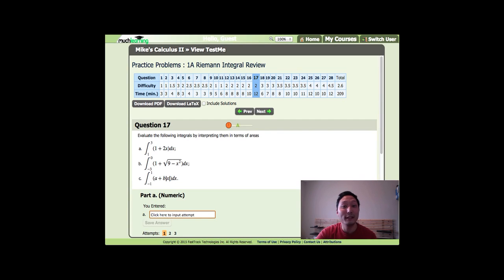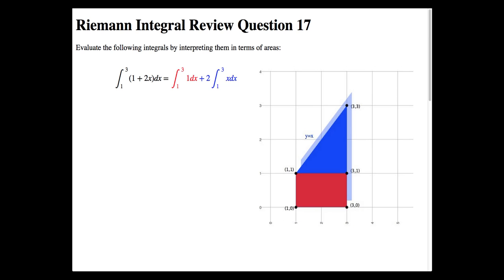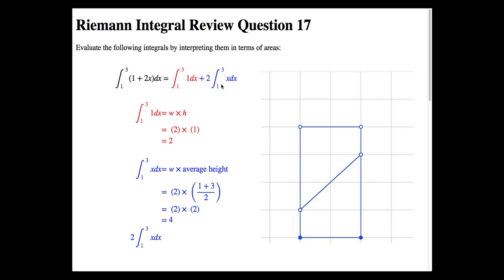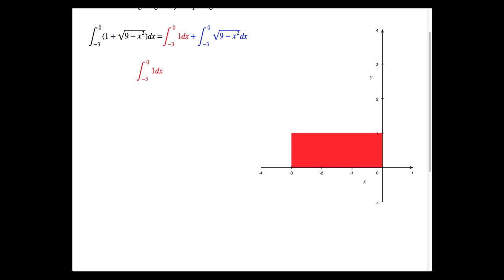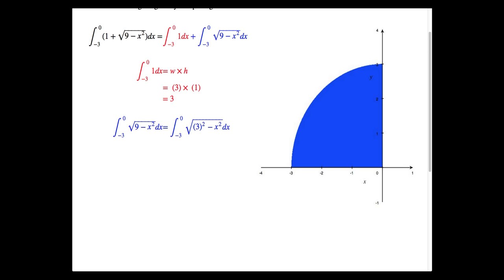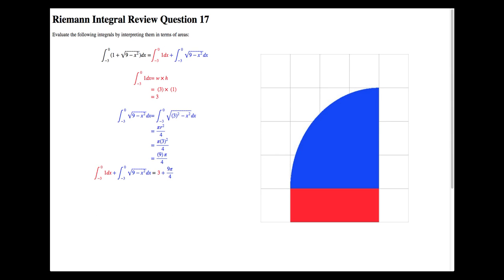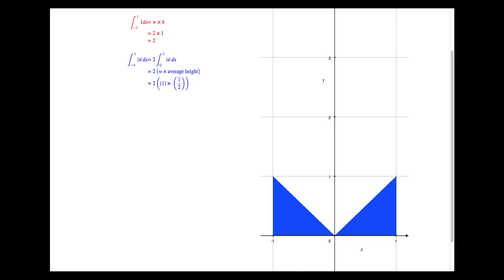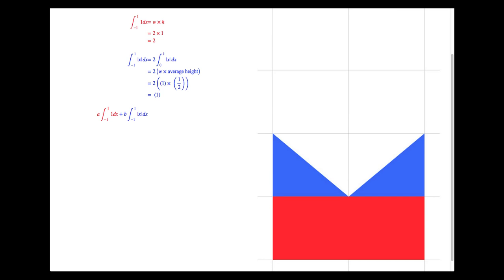Riemann Integral Review - Practice Problem Set - Question 17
Try out the question here: goo.gl/thL9ak